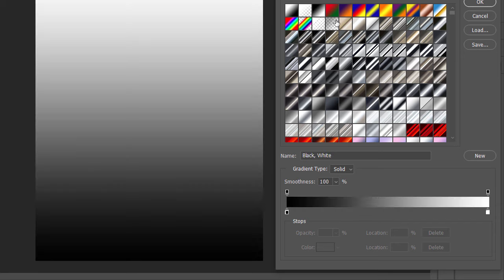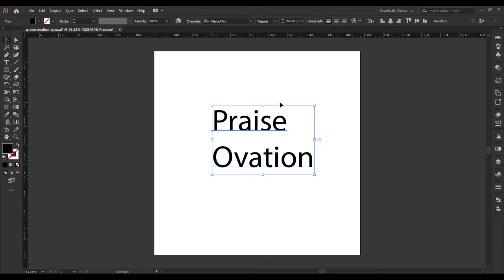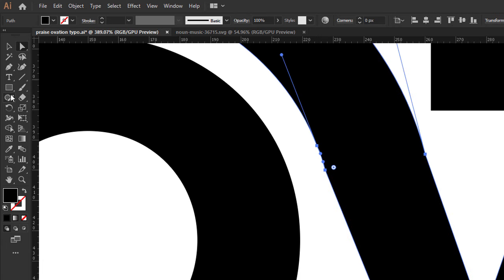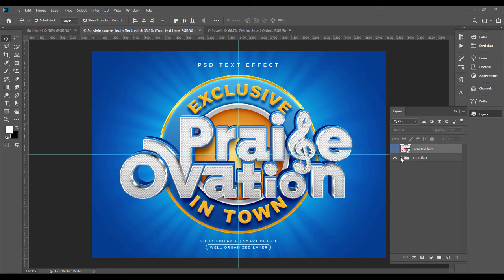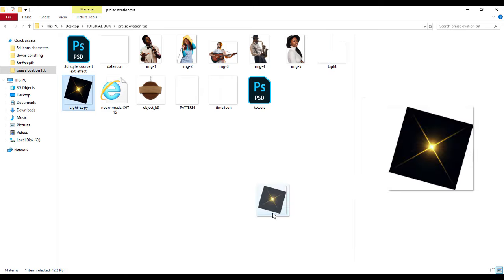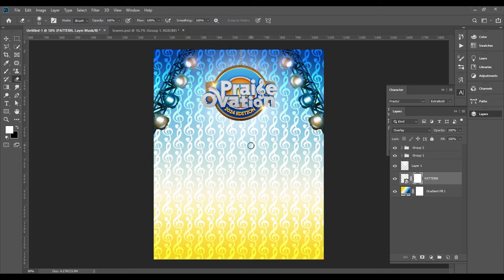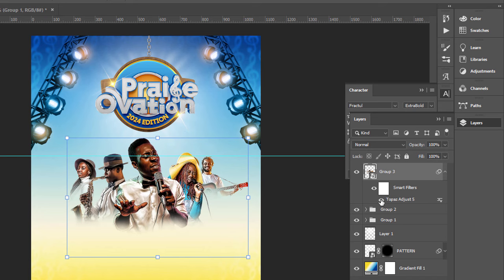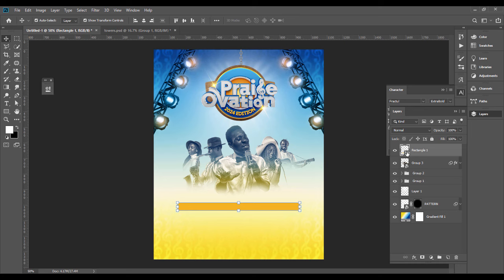Creative concert poster design using Adobe photoshop